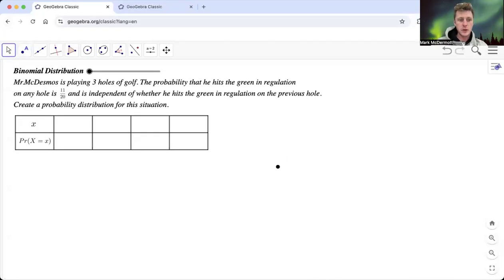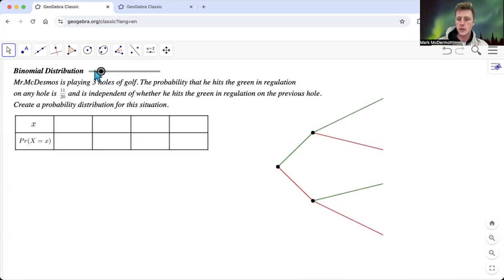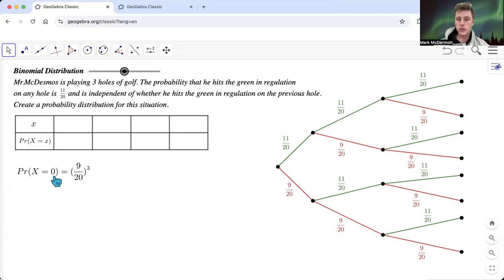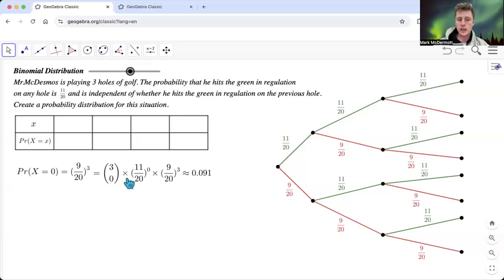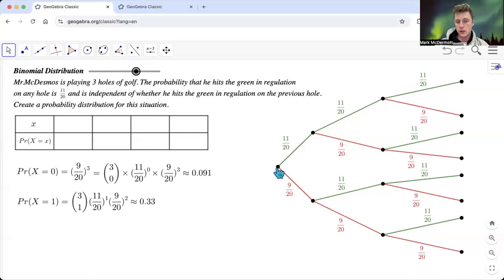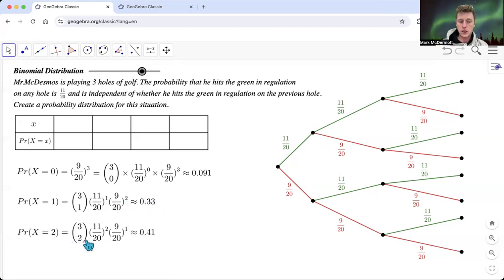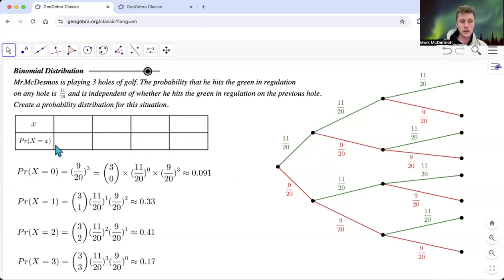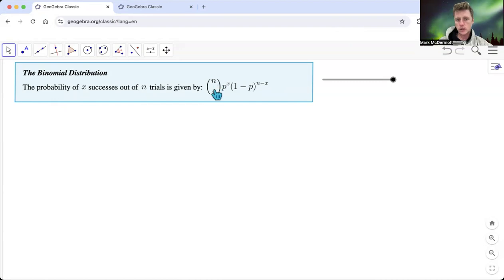Binomial Distribution Explained